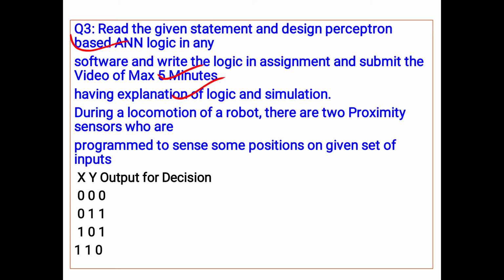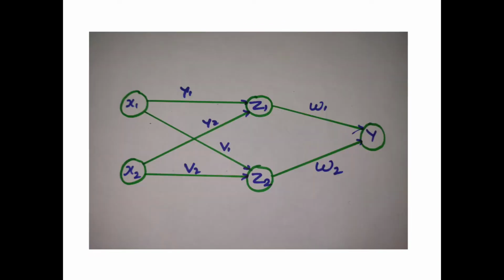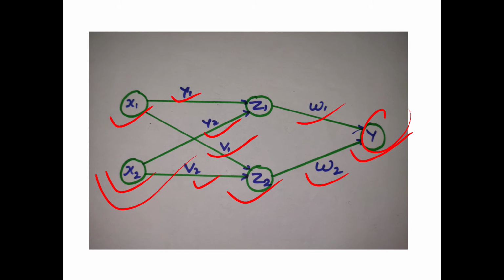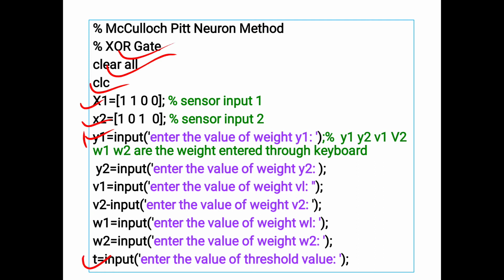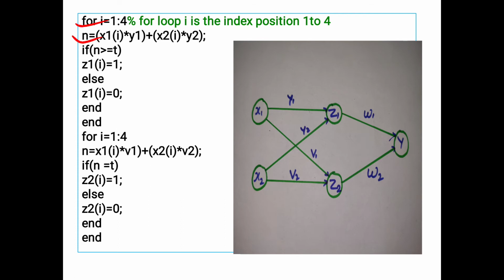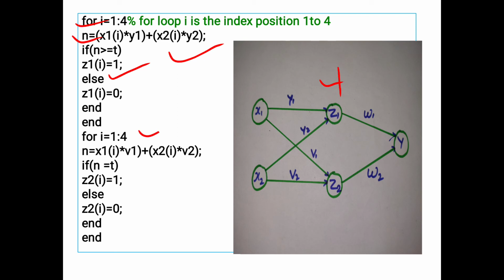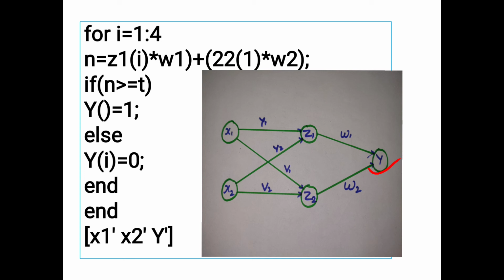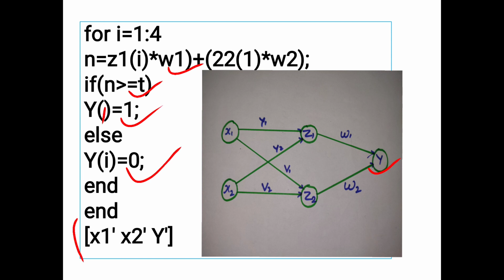Design of XOR gate using McCulloch Pitts model in Matlab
This presentation will learn about the designing of  XOR gate using MC close peace in the working bench of matlab software